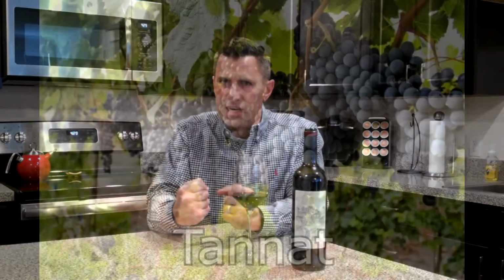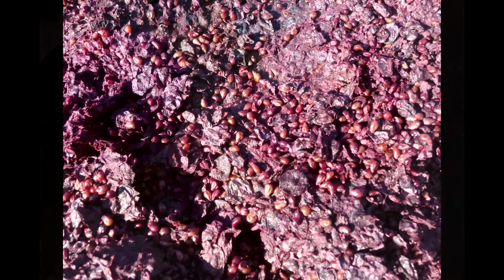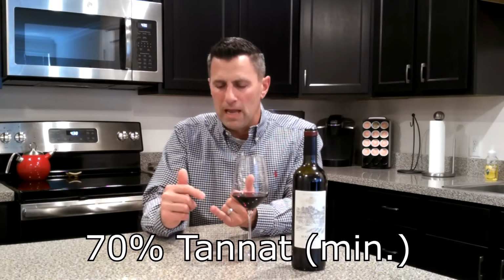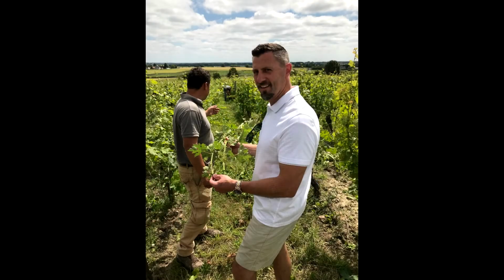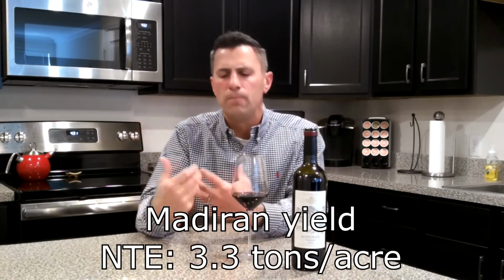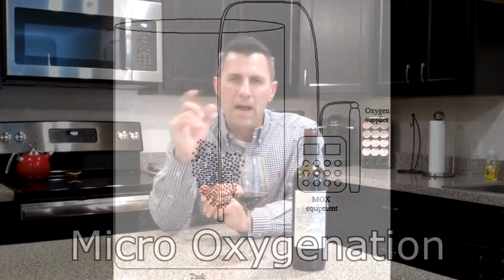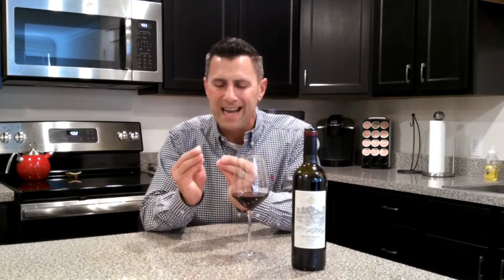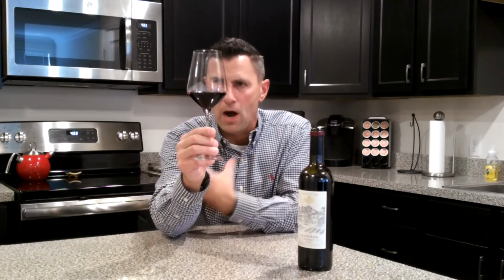Madiran - Know Wine In No Time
Madiran, France is home to a special grape named Tannat.  Known for its muscular tannins, Tannat is a heavyweight in the wine world.